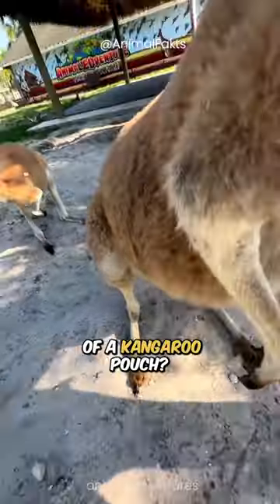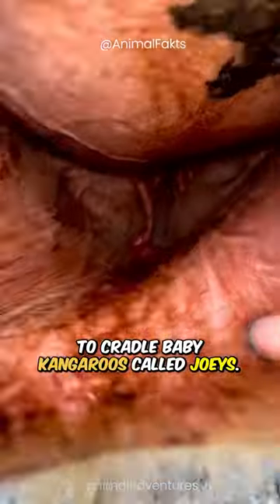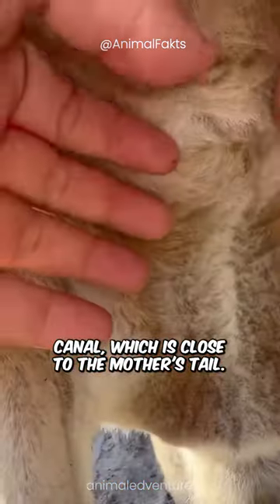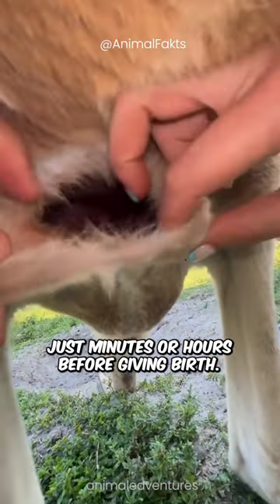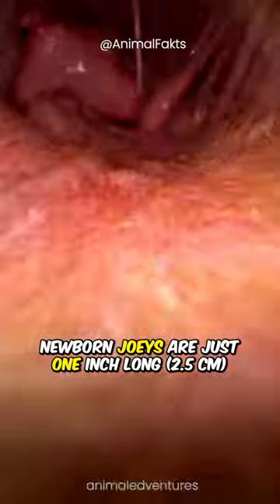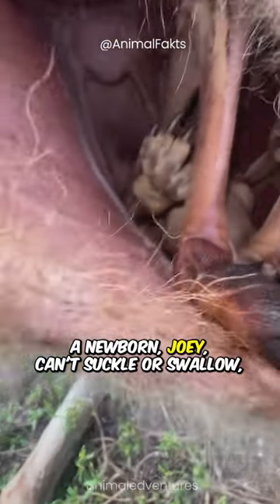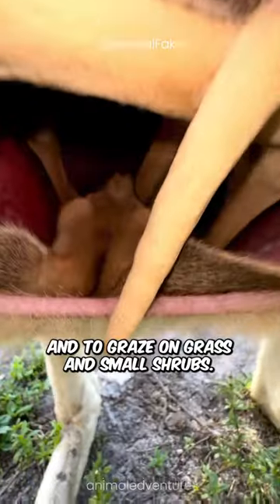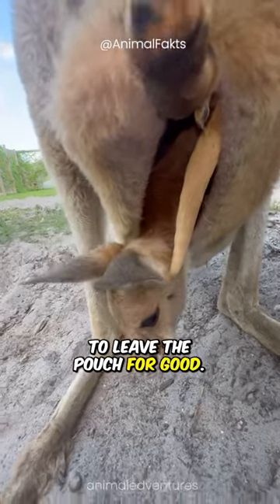The Inside of a Kangaroo Pouch 😱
If you're curious about what it's like to ride in a kangaroo pouch, then this video is for you!

In this short clip, we go inside a kangaroo pouch as the kangaroo hops around. It's a fascinating experience that you don't want to miss!